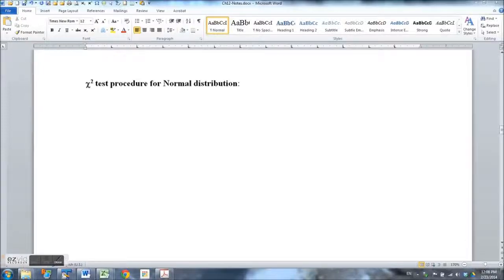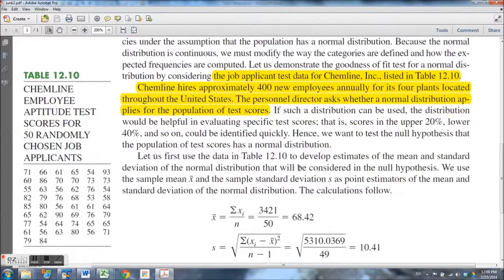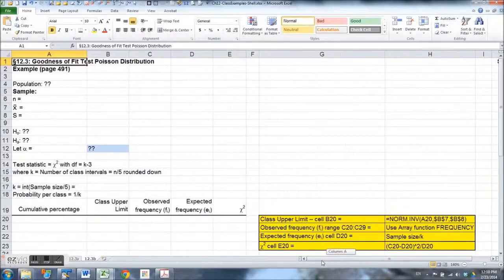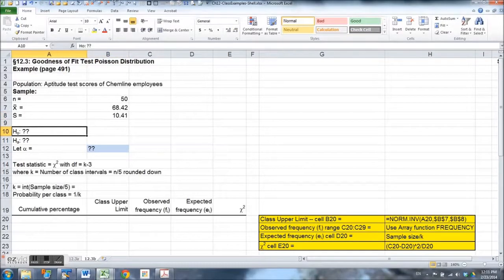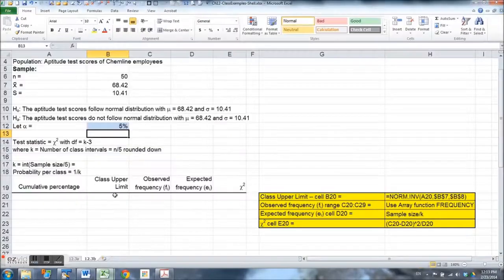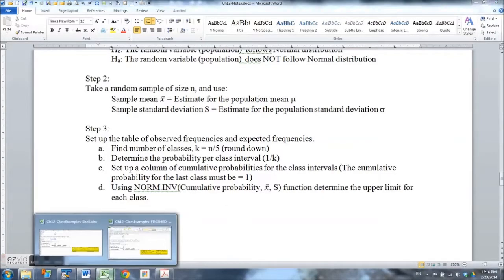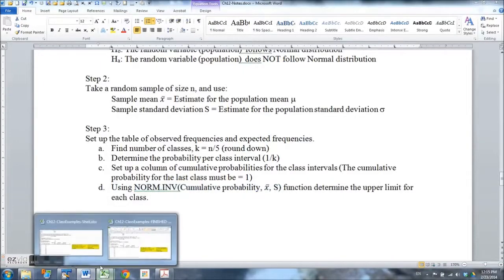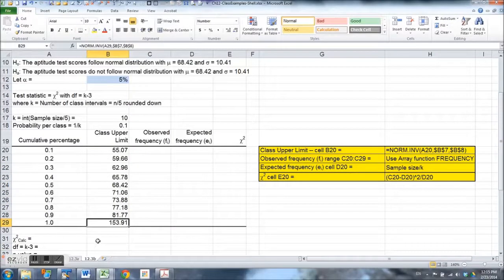Ch12 V8 Normal 1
Chaoter 12 Video 8 Goodness of Fit test for Normal 1/2